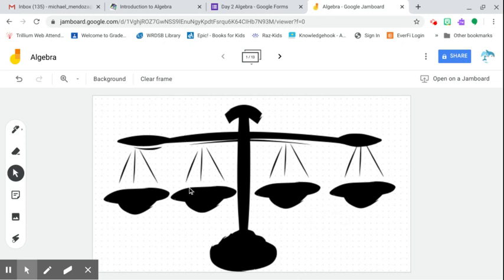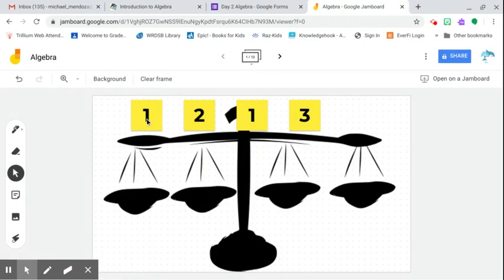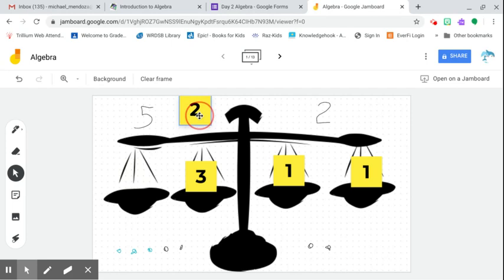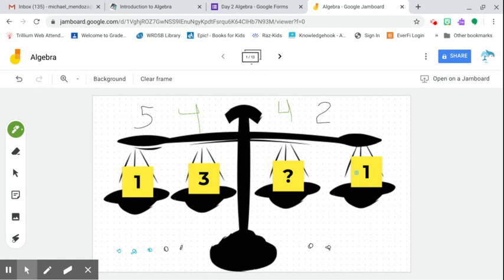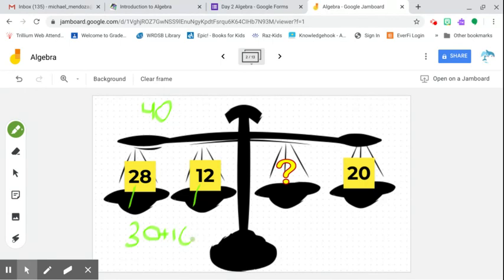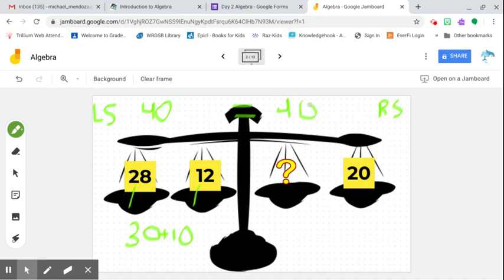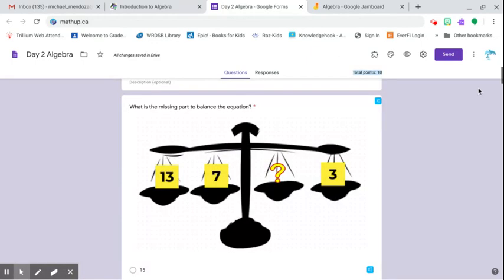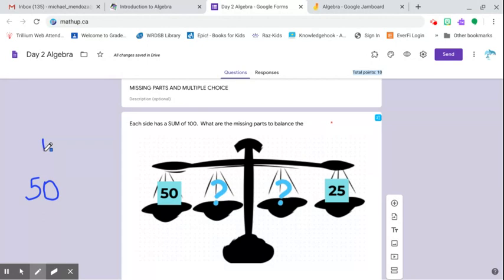Day 2 Algebra